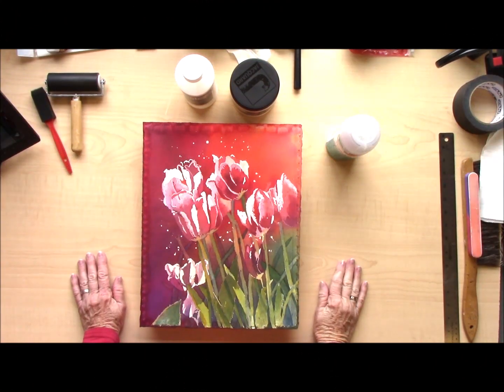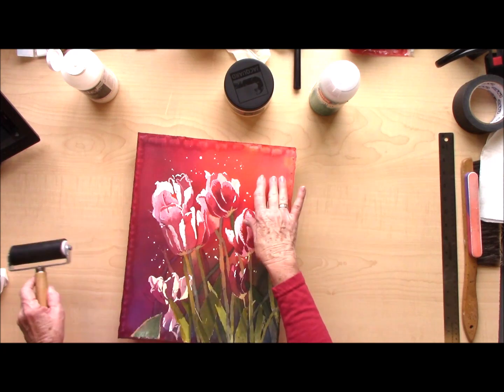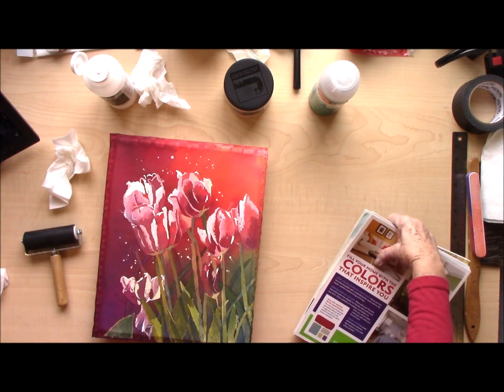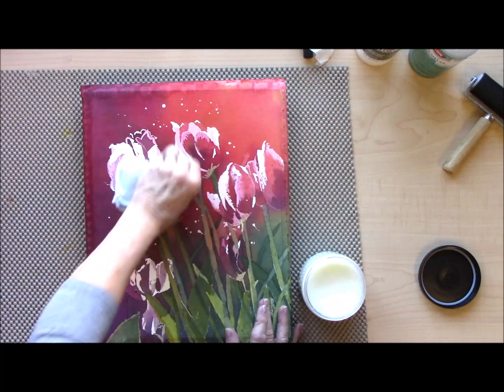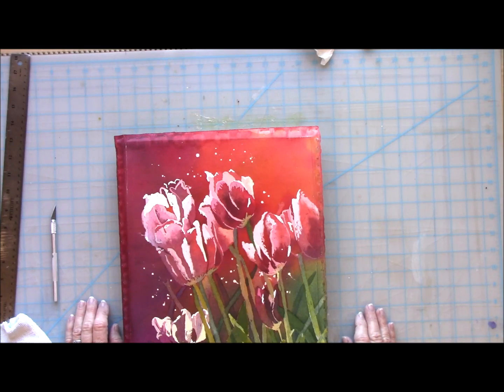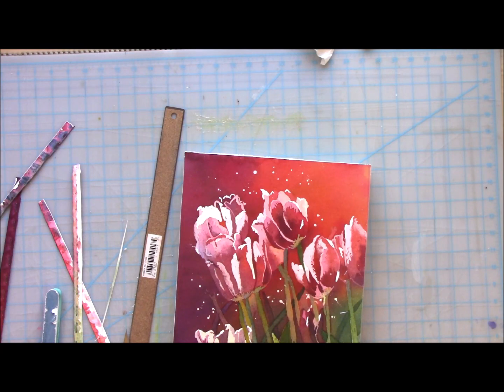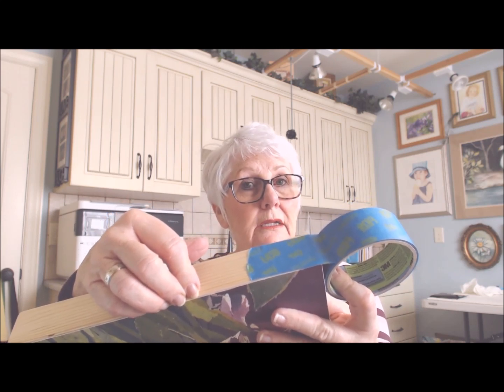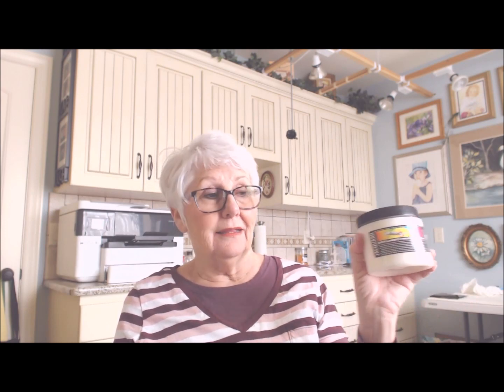Mounting a Watercolor Painting on Cradled Wood Panel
A contemporary look for watercolor paintings.

Not enough wall space to hang paintings? Tired of the expense of matting and framing your watercolor paintings? Then try mounting your paintings on Cradled Wood Panels. Watch, I'll show you how!

General Supplies Used for Watercolors:
Daniel Smith Watercolors
DaVinci Watercolors
Winsor & Newton Watercolors

General Supplies Used for Masking Fluid
Grumbacher Miskit
Winsor & Newton Masking Fluid

Watercolor Paper: Arches 140# Cold Press Watercolor Paper
Watercolor Brushes:
Princeton Round 4050 Series
Silver Black Velvet 3000S Series

Acrylic Paint Used:
Liquitex Basics